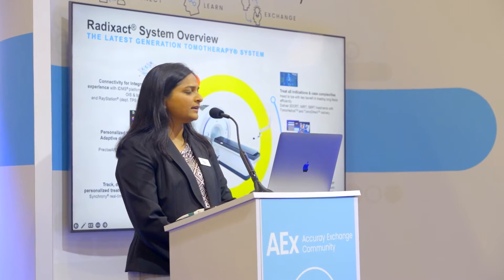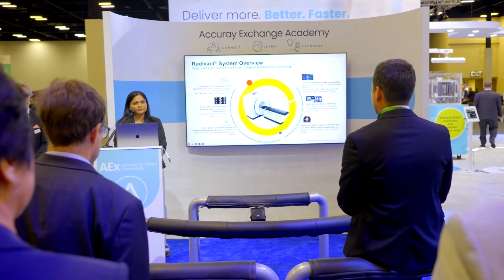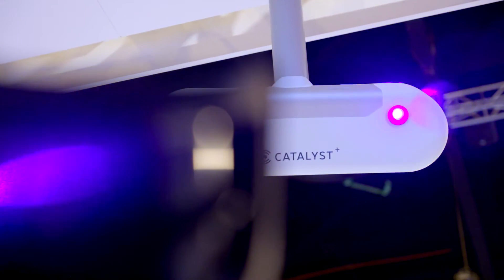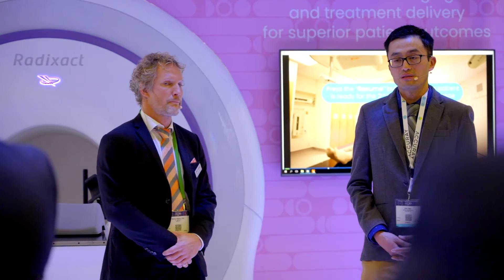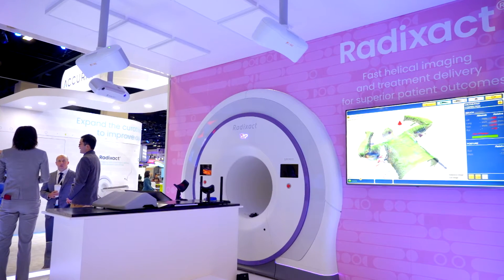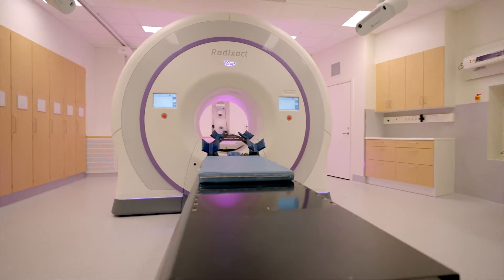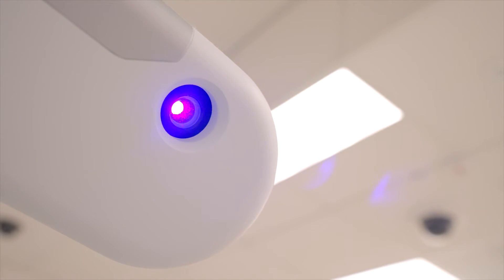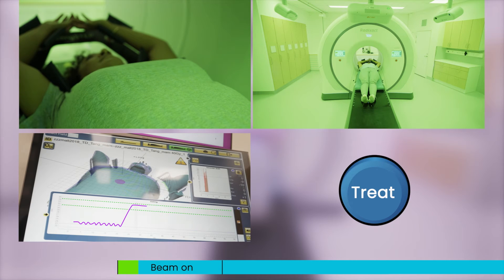Introducing VitalHold Breast Package on the Radixact System in Partnership with C-RAD (510k pending)